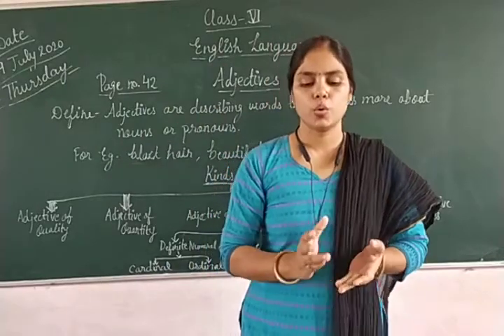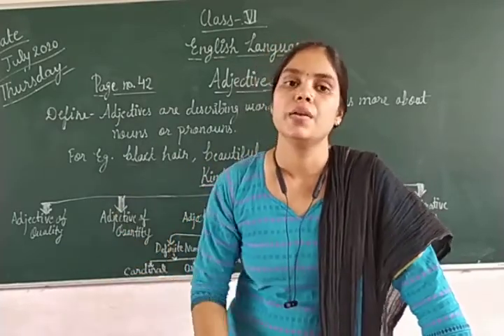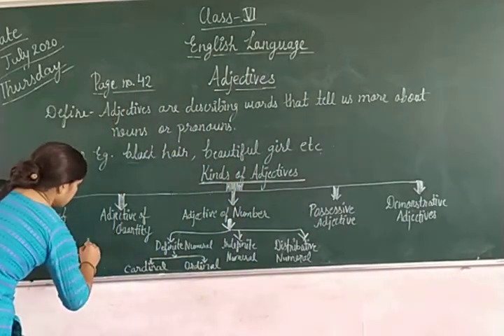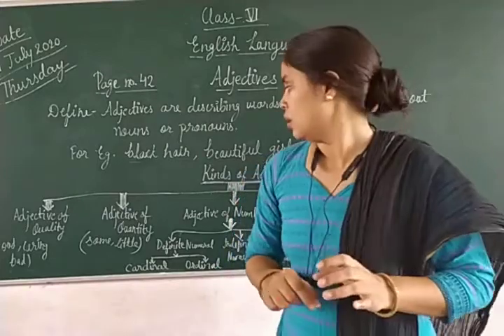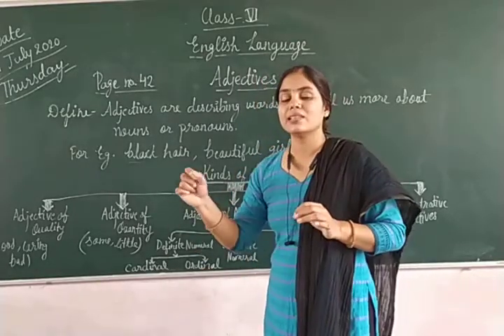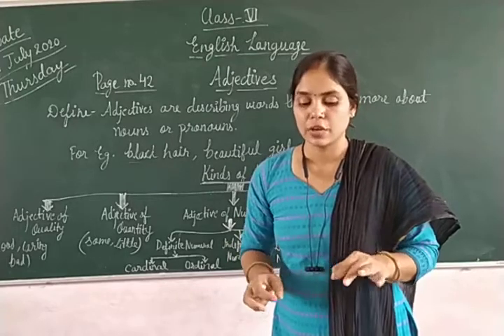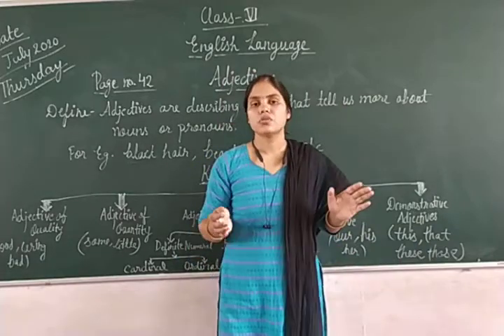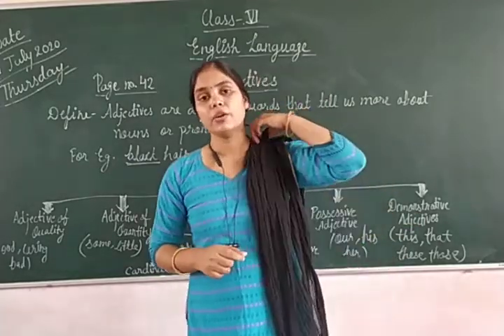English Language Class VI 09 07 2020